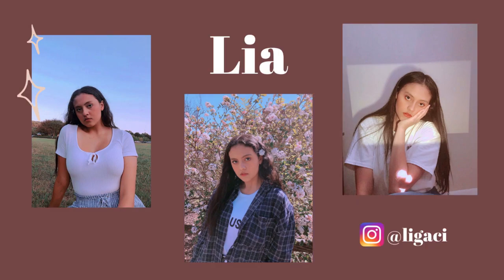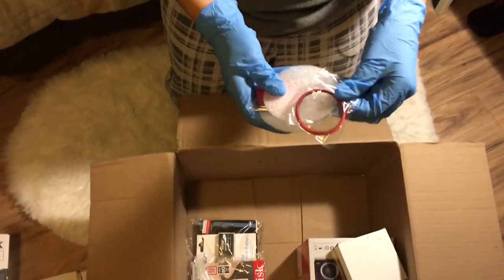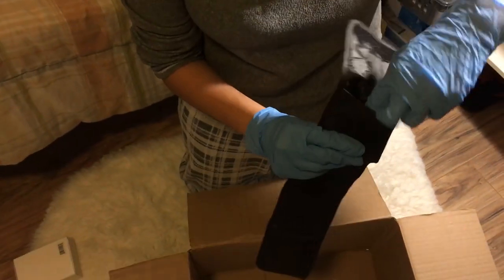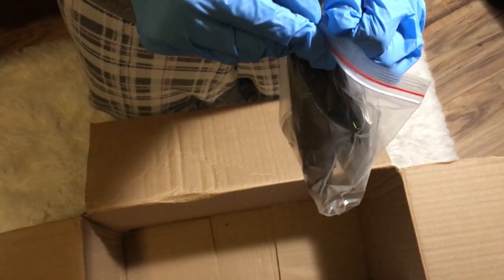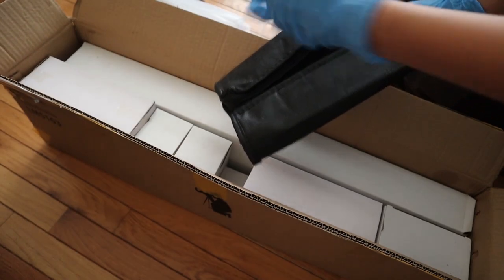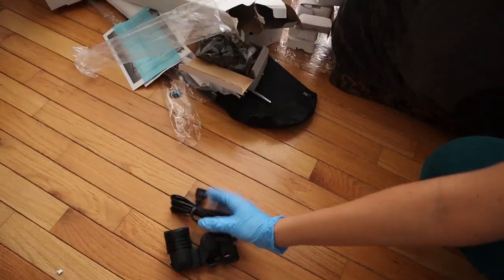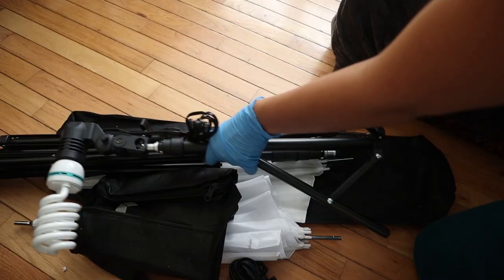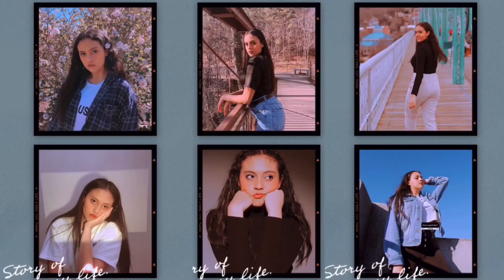My First Camera & Studio Lights| Canon M50 and Studio Lighting Kit Unboxing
Hey guys!! In this video I am unboxing my first camera and studio lights that I got recently. The camera that I got, is the Canon M50. I hope you guys enjoy my unboxing videol! Stay Safe!

~Studio Lighting Kit

*Some prices for these items may or may not have increased after I bought them.